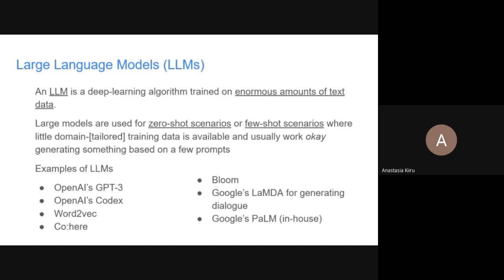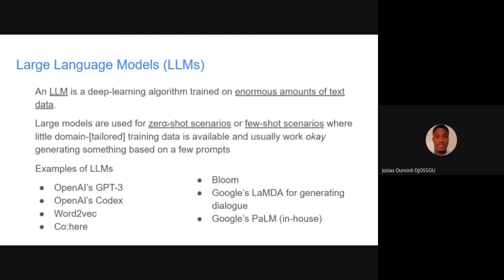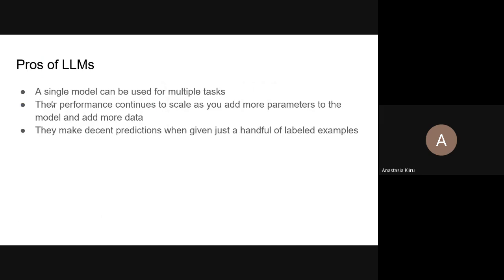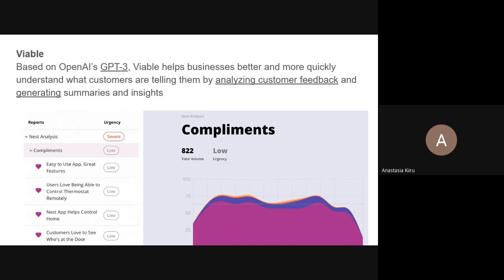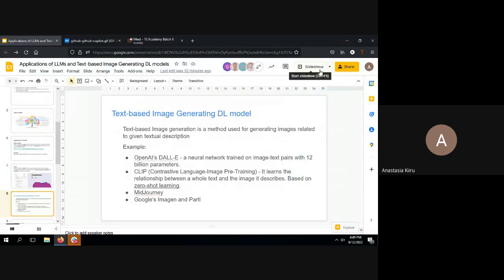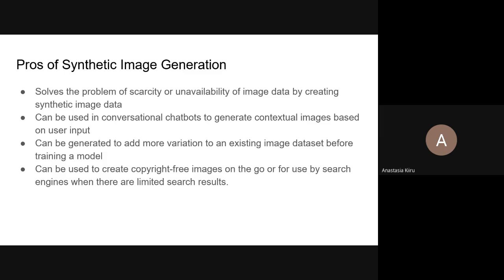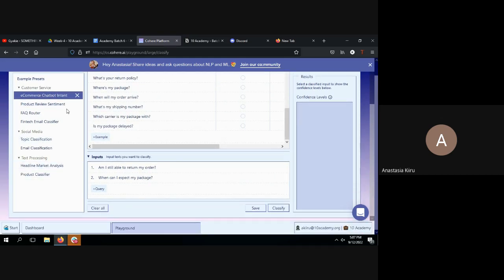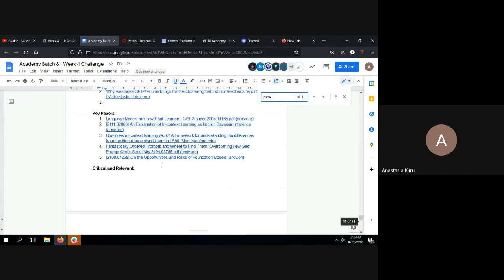B6 w4 d1 Tutorial - LLMs and Text-based Image Generating ML models